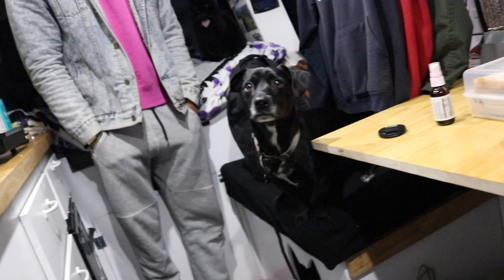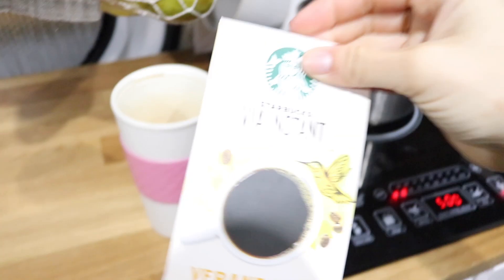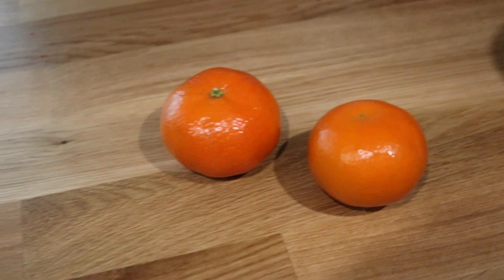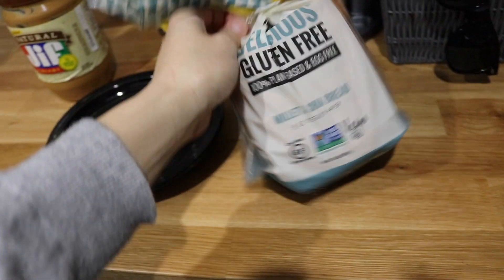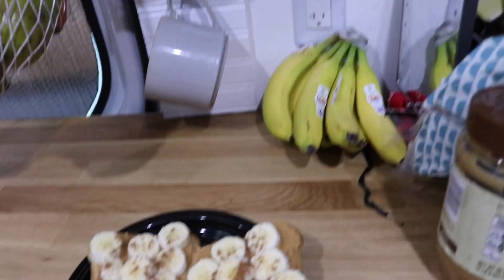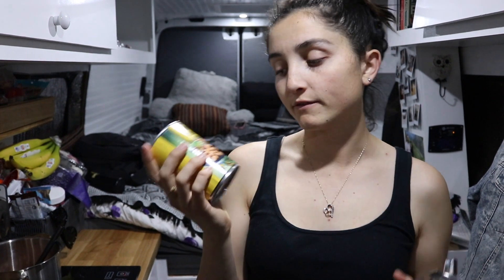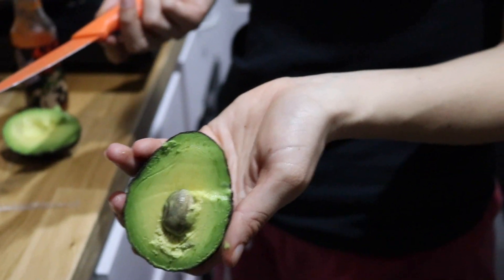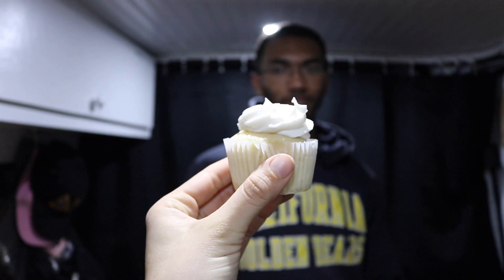What I Eat In A Day- Vegan & Living In A Van!